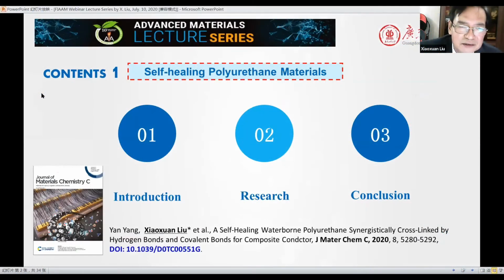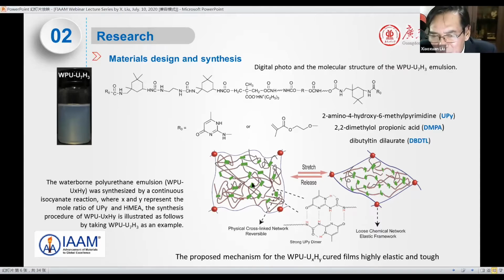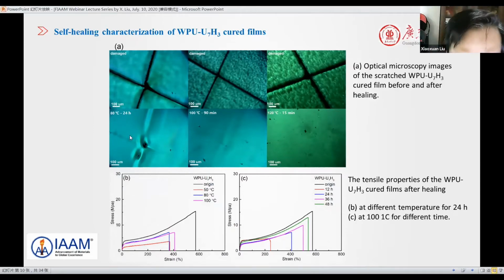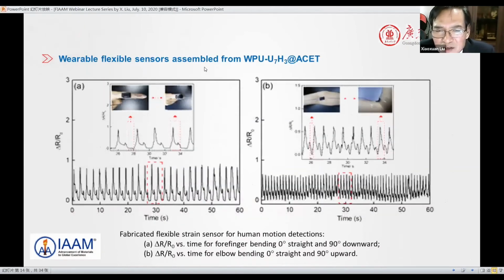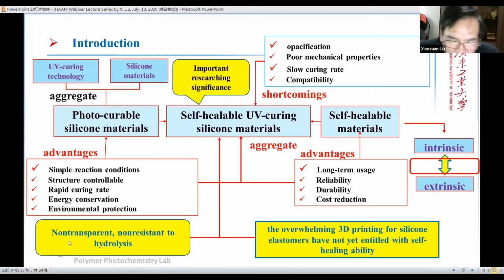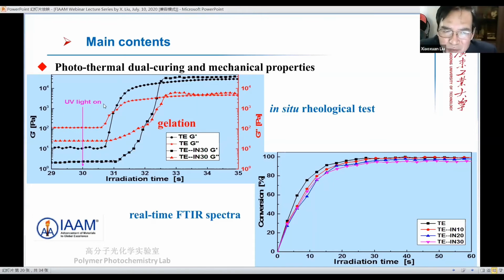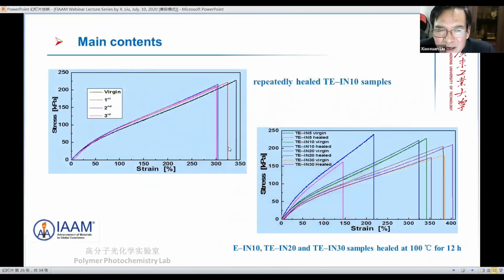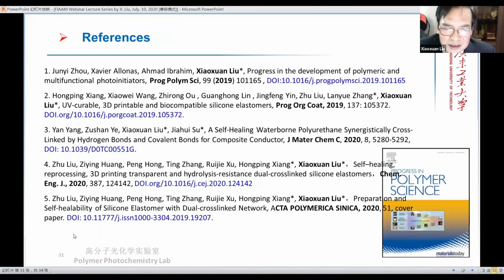Various Kinds of Self-Healing Elastomer Materials for 3D Printing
Abstract: Elastomer materials integrated with high mechanical strength and excellent self-healing ability can be used as substrates in electronic skins, soft robots, and electrical devices. However, simultaneously enhancing the mechanical and self-healing properties of elastomers is still a great challenge because the self-healing ability of polymer materials is usually antagonistic to its mechanical strength. Herein, the two kinds of novel self-healable elastomers was developed using different crosslinking mechanisms, such as the double-network (DN) structure system and the thiol-ene UV-curing between thiol and vinyl functionalized polysiloxanes, and thermos-curing between carboxyl and amido functionalized polysiloxanes. We have successively fabricated a self-healable waterborne polyurethane composite conductor and a transparent and hydrolysis resistant silicone elastomer. In the DN system, a loosely cross-linked chemical network was obtained via a photo-curable acrylic double bond, acting as a robust molecular framework and maintaining the elasticity of the polymer. Simultaneously, the physical cross-linked network produced by quadruple H-bonds of ureidopyrimidinone (UPy) units can not only achieve rapid reformation after fracture but also dissipate strain energy as a weak dynamic bond, endowing the elastomer with excellent self-healing ability and high stretch ability. Owing to the accurate design, the synthesized elastomer exhibits excellent properties, including high tensile stress (13.71 MPa), high stretch ability (B500%), exceptional resilience and self-healing ability (90%). The robust healable elastomer enables the easy fabrication of composite conductors, which the prominent performance suggests as a great potential of the healable flexible sensor in next-generation wearable stretchable electronic devices, soft robots, and strain sensors. Various intrinsic self-healing silicone elastomers have been developed by incorporating different dynamic noncovalent or covalent bonds into elastomeric crosslinked networks. However, these silicone elastomers are either non-transparent or non-resistant to hydrolysis. In this study, a transparent and hydrolysis resistant silicone elastomer with self-healing ability, reprocess ability and 3D printability is facilely prepared the elastomer show an excellent healing efficiency of 97%, and the healing processes are repeatable for many times. Moreover, these elastomers can be repeatedly reprocessed with a recovery of 90% of virgin mechanical strengths, and the reprocessed elastomers can still repair damages with efficiency over 90%. These self-healing and reprocessing behaviours mainly derive from the rearrangement of crosslinked networks via reversible breakage and reformation of ionic bonds. Importantly, the silicone elastomers are transparent with a transmittance of over 90% in visible light and hydrolysis-resistant to hydro-thermal treatment. Besides, the silicone elastomers can be fabricated into various self-healable architectures via 3D printing. Therefore, a feasible approach is provided to impart reversible ionic association induced self-healing and reprocessing to 3D printable silicone elastomers.